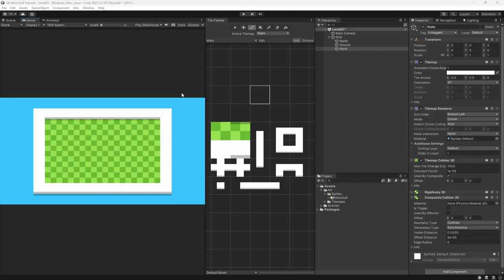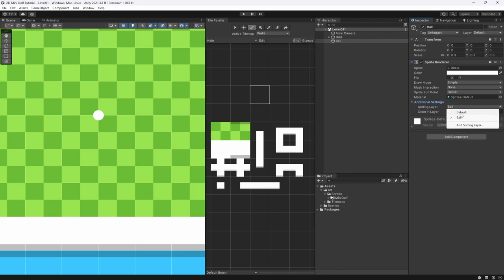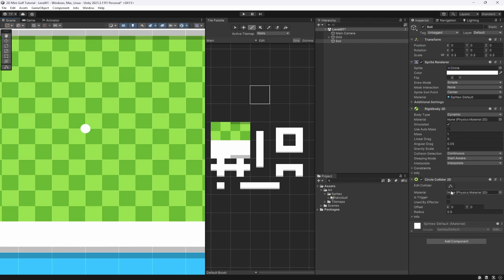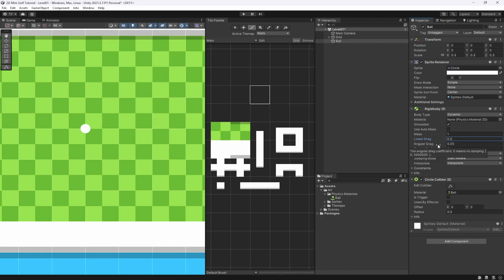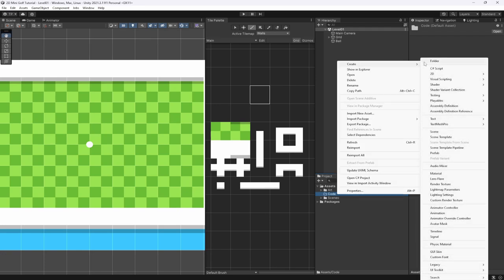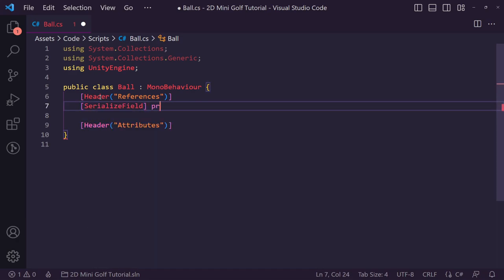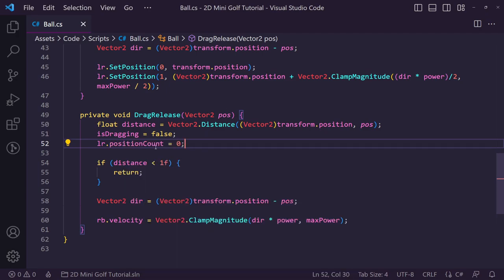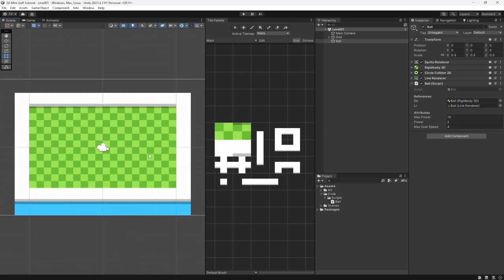Build a 2D Mini Golf Game in Unity - Golf Ball Movement - #2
Learn how to build a 2D Mini Golf Game in Unity. Today we create our Golf Ball and implement the putting feature! We then add a line renderer to show you the direction you're aiming!